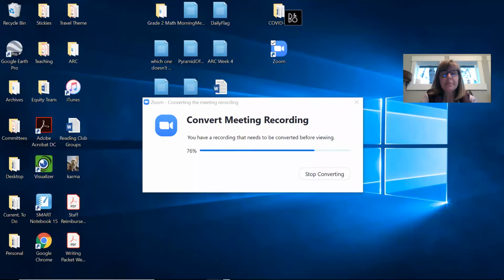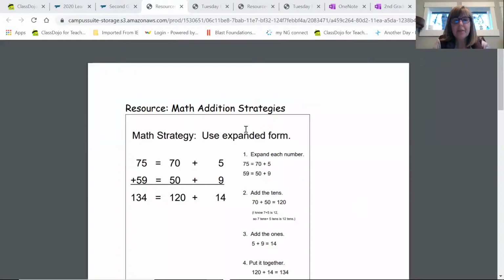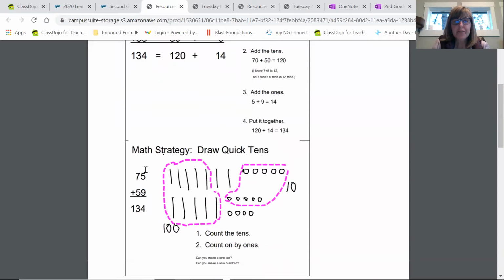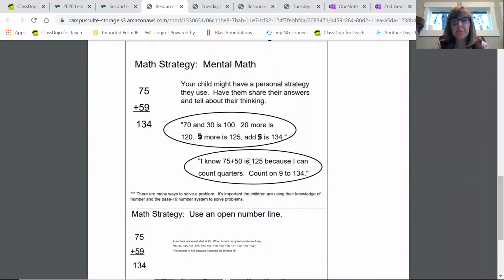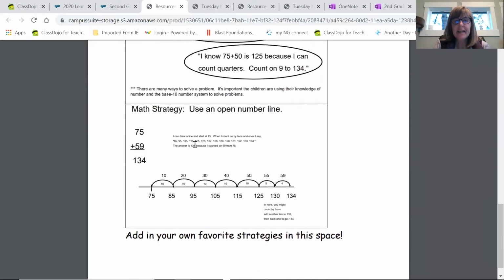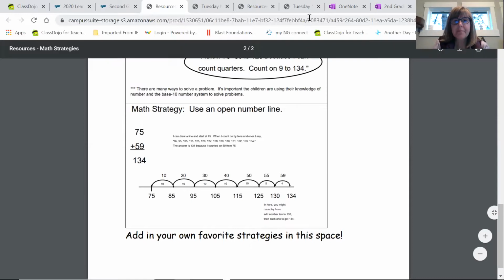Week of April 27 | Second Grade Math Lesson (Adding Two-Digit Numbers within 200)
Ms. Alejandre from Eagleridge Elementary shares a reading lesson for second graders about adding two-digit numbers within 200.

This video can be found on our website as part of the distance learning plan for second grade, located on the Second Grade Learning Opportunities Page for the Week of April 27